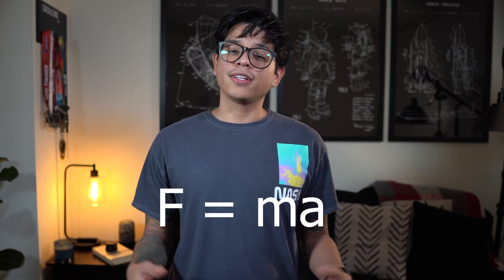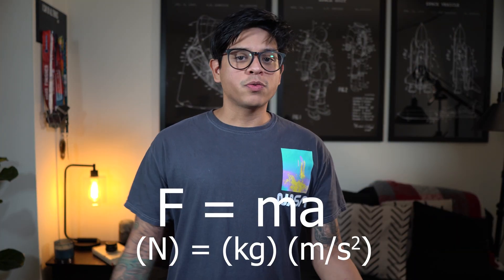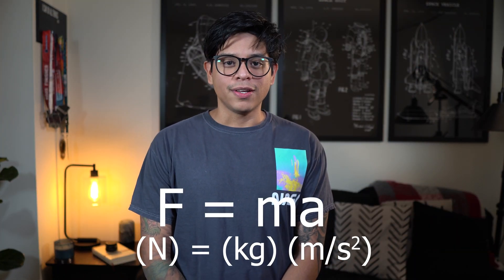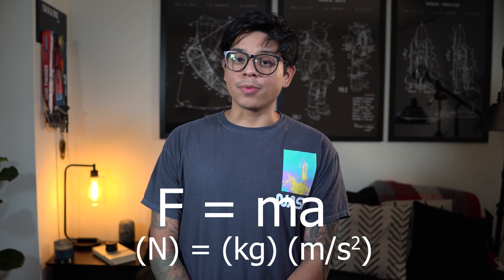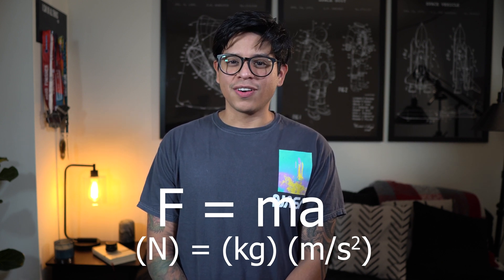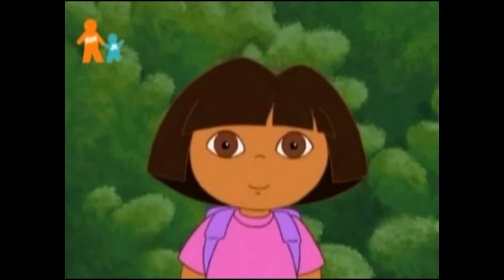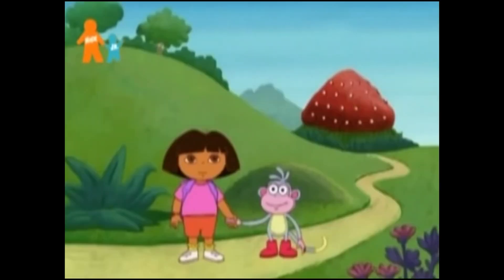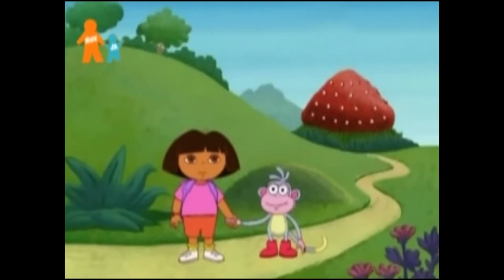The Second Law of Motion | Physics Lesson 2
In this video, we do a broad overview of Newton's second law of motion. According to wiki: In an inertial frame of reference, the vector sum of the forces F on an object is equal to the mass m of that object multiplied by the acceleration of the object: F = ma.

If you're currently in a physics class, make sure to work through the math. It's the only way.

All the views on this channel are my own.

Here's the first law of motion.